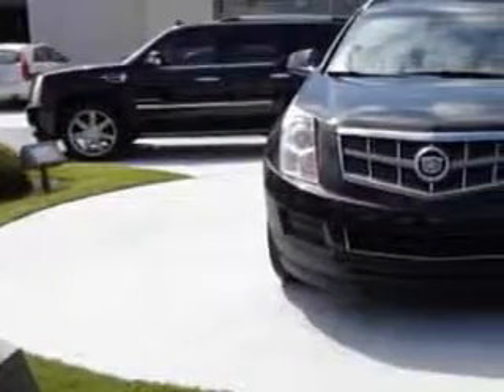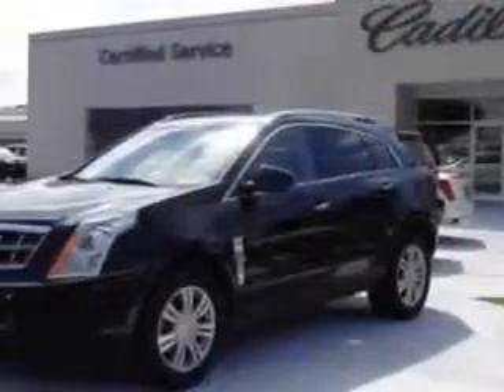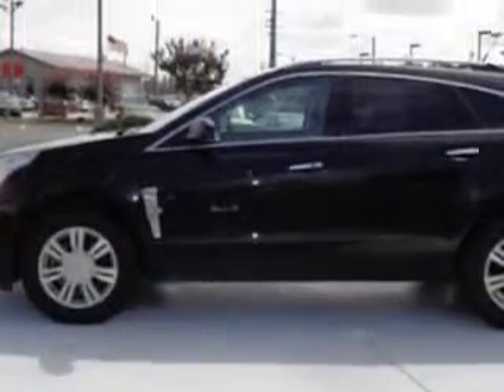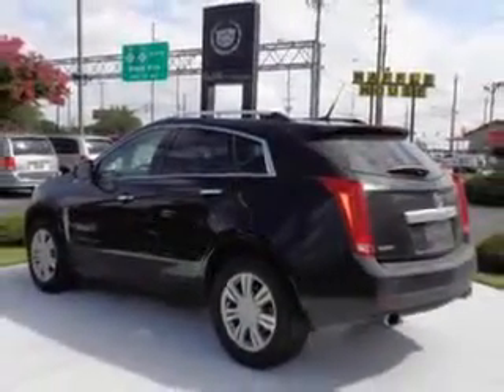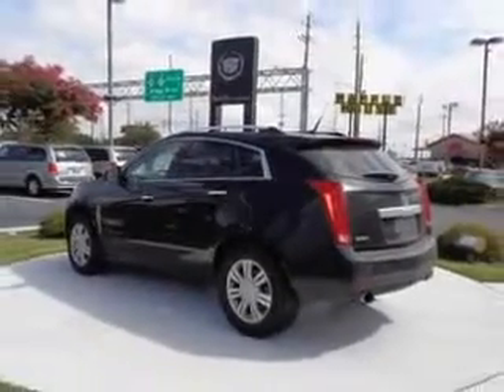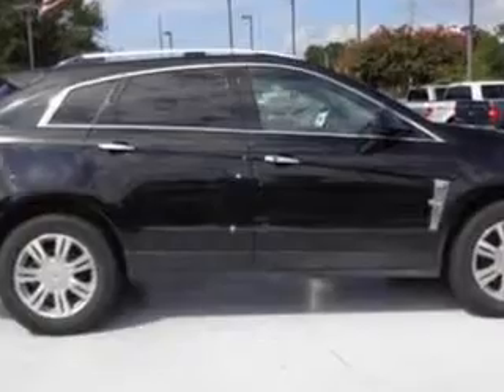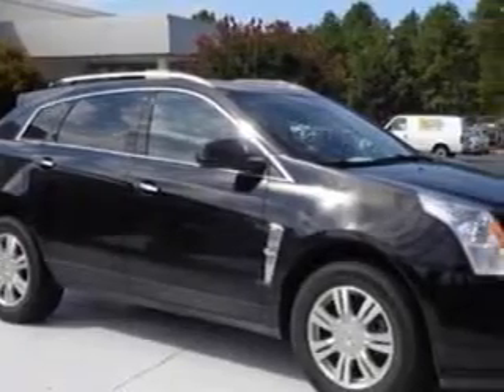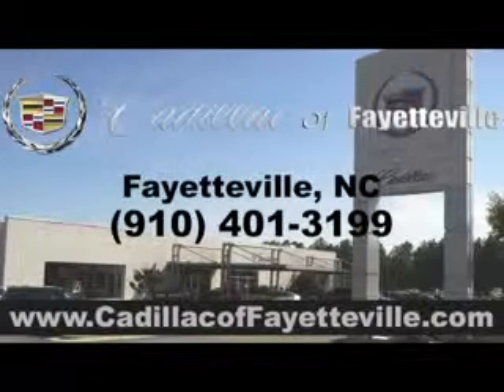2011 Cadillac SRX Cadillac of Fayetteville Fayetteville, NC 28303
Cadillac SRX Imagine driving this    Cadillac Srx SUV, equipped with a 6 Cylinder engine and an automatic transmission. Enjoy an exceptional 25 miles to the gallon on this great SUV with features like Leather Upholstery, Heated Driver and Passenger Seating, Power Sunroof, Heated Outside Mirrors, Power Lumbar Seats, Power Driver and Passenger Seating, Back Up Camera, Tire Pressure Monitoring System, Power Adjustable Pedals, Rain Sensing Wipers, Power Folding Mirrors, Remote Ignition System, Auto-Dimming Mirrors, on steering wheel audio and cruise controls, and much more. Enjoy the drive and have peace of mind in this  Cadillac Srx. See us at Cadillac of Fayetteville today!
MILES: 36,241
VIN:3GYFNAEY1BS615436